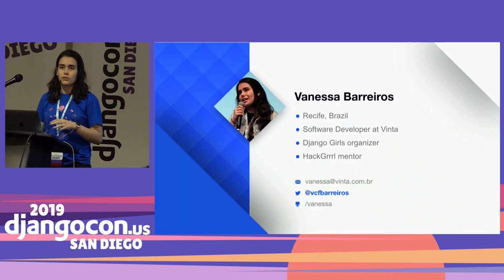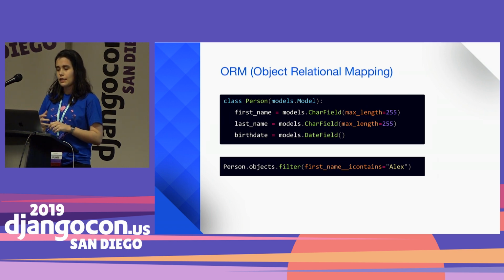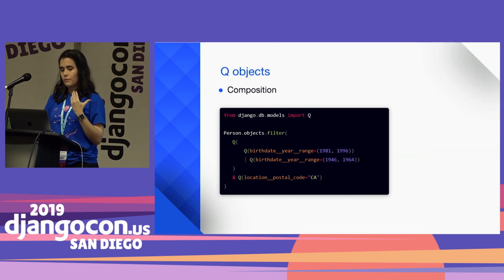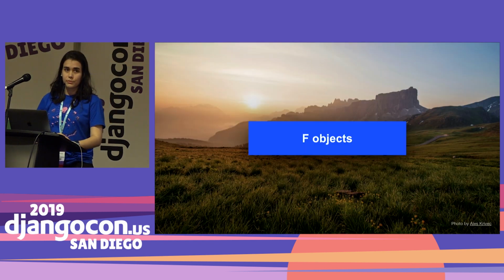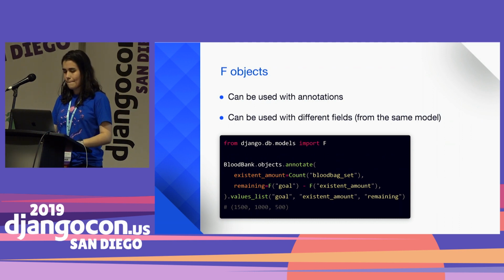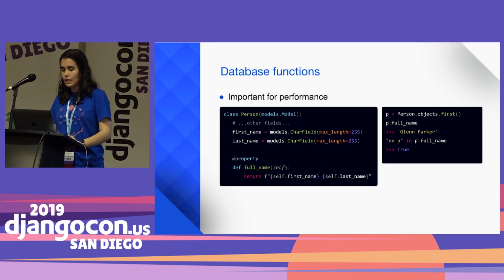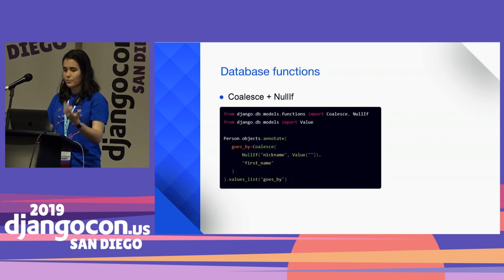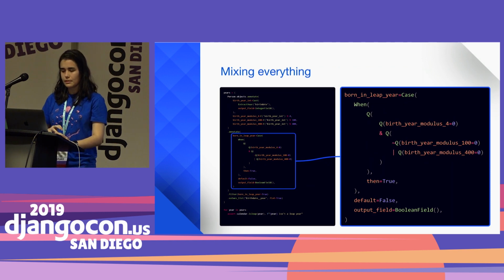DjangoCon 2019 - Building effective Django queries with expressions by Vanessa Barreiros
In Django, we have a powerful tool called ORM to manipulate databases. For small queries, it can be quite simple but what happens when you need to do tricks like nested queries or computed values? One of the answers is query expressions. In this talk, we'll learn how to power-up queries effectively.

LINKS:
Follow Vanessa Barreiros 👇